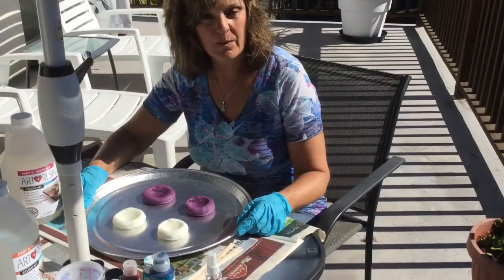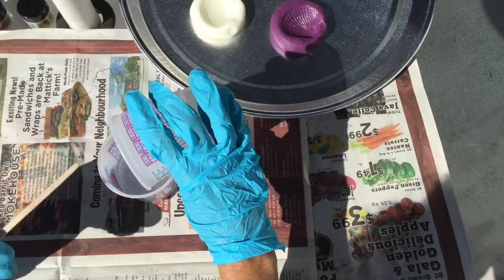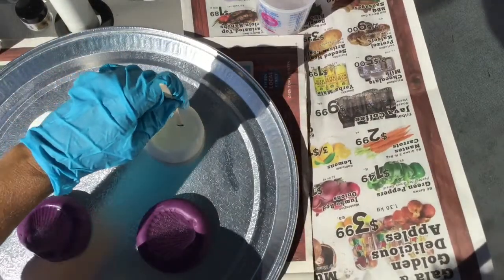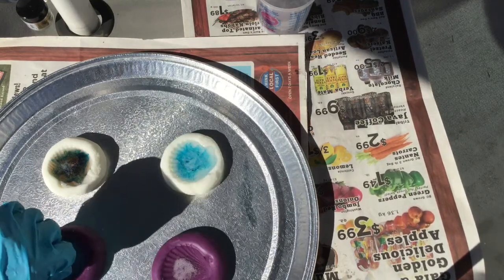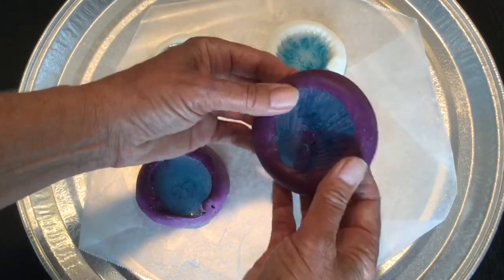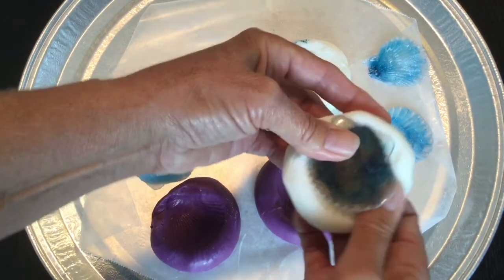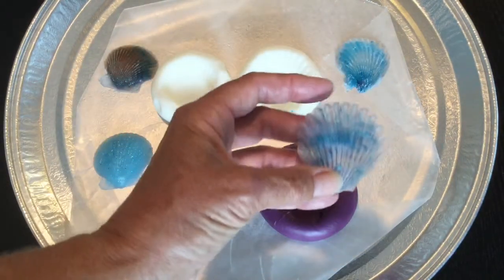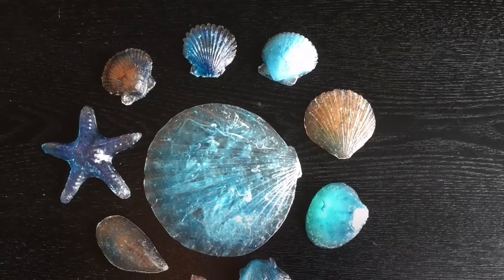How to make beautiful RESIN SEA SHELLS - Video 3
Video 3
Using the molds to make resin sea shells.

Now that you have made some molds lets use them. I am using the product ART RESIN. I will show you step by step how to mix and pour the resin into your molds creating pretty sea shells.